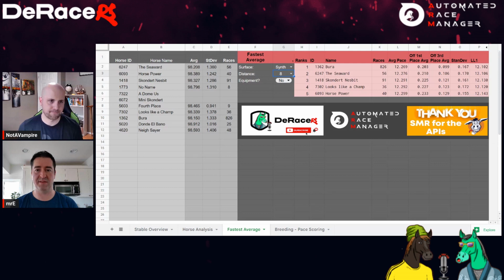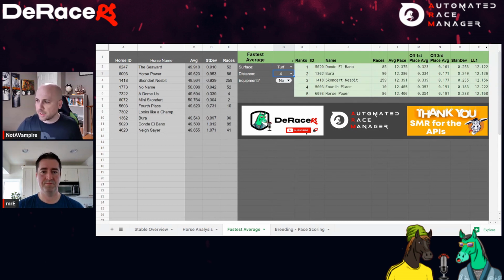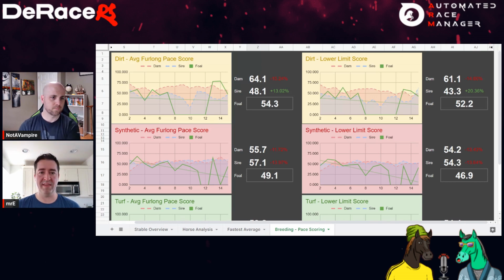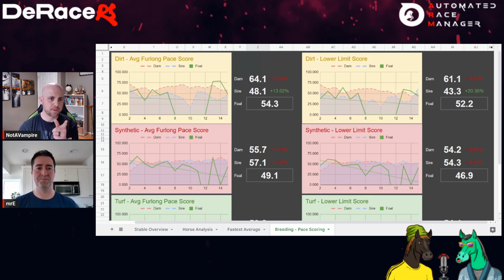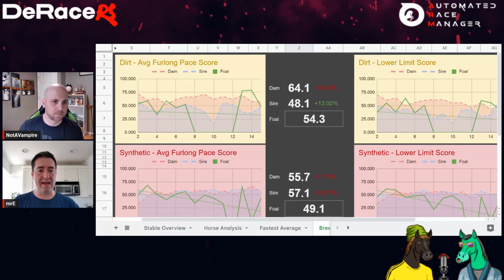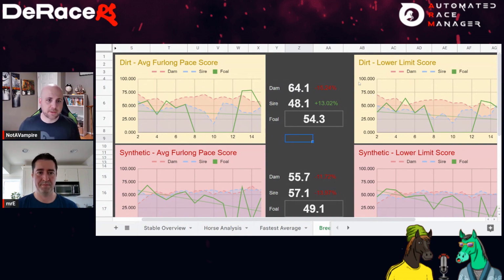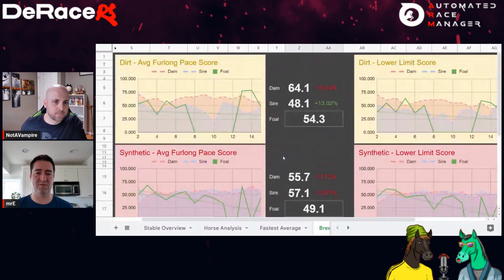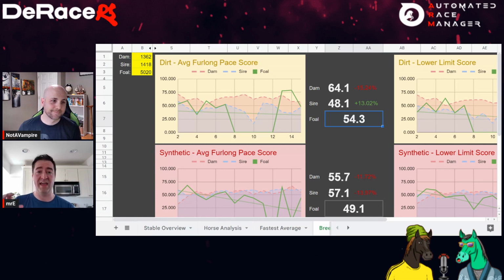Ep 47: Stable and Foal Assessment (New Tool)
For the final part of the new tool series we review the Fastest Average and Breeding - Pace Scoring tool. Starting with Fastest Average, this is designed for competitions and is similar to what the DeRacers Elite use. Depending on the type of competition this tool should help you select your best horse. The Breeding tool is going to continue to evolve, but we are confident that this will help assess whether or not your new Foals are better or worse than the parents that bred it.

Looking to automatically race your DeRace horses? Sign up for ARM (the Automated Race Manager below).

Our Direct Socials:
NotAVampire#1004
mrE | BrudeStables#0165